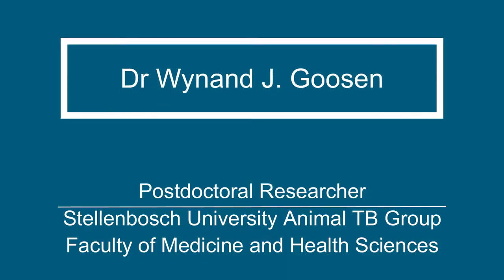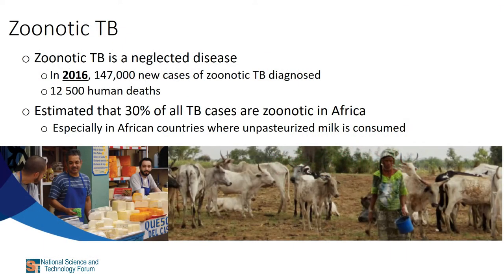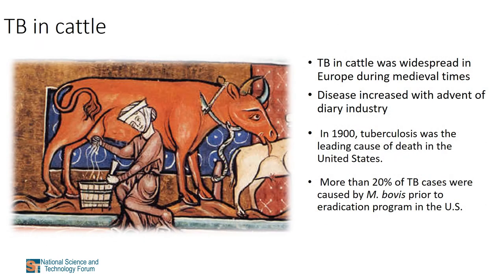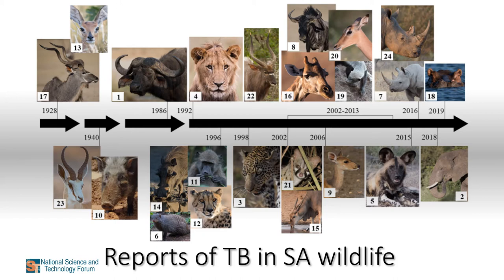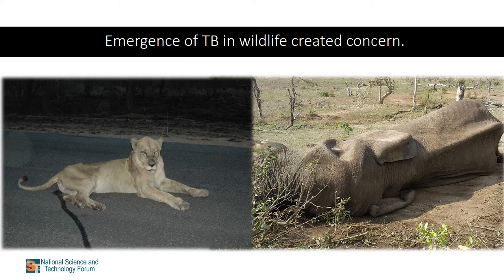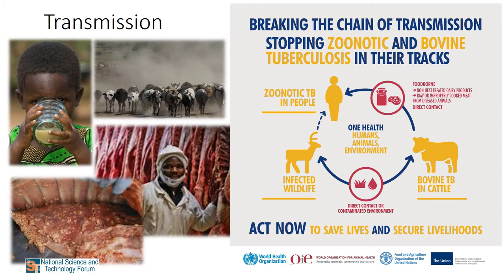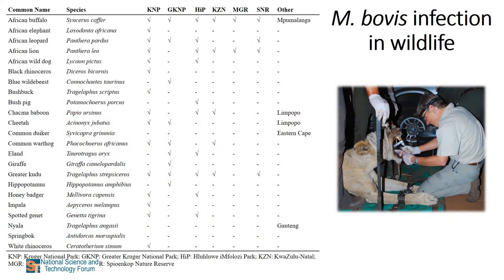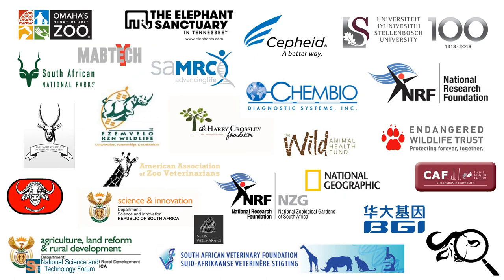Dr Wynand Goosen - Biomedical Sciences, Division of Molecular Biology and Human Genetics, SU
Developing tools to detect and prevent the spread of multispecies disease – bovine TB